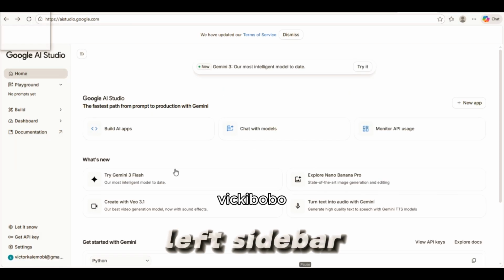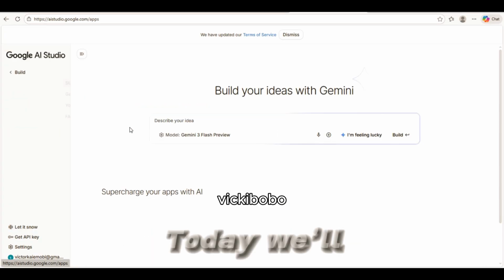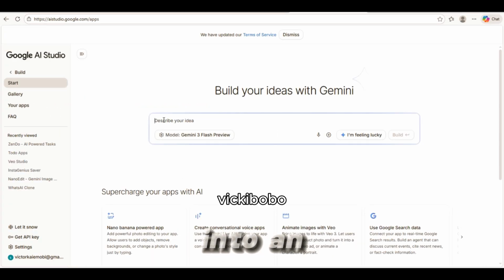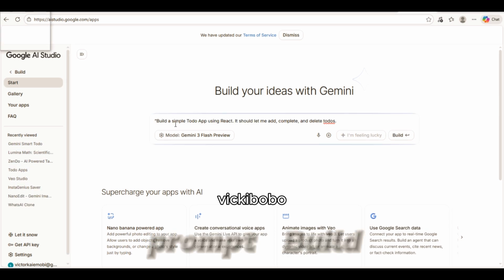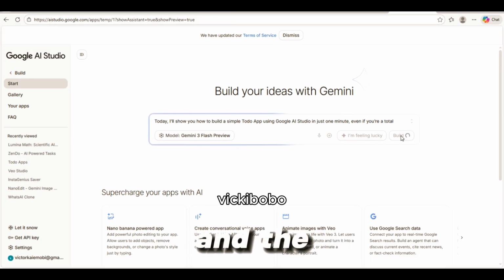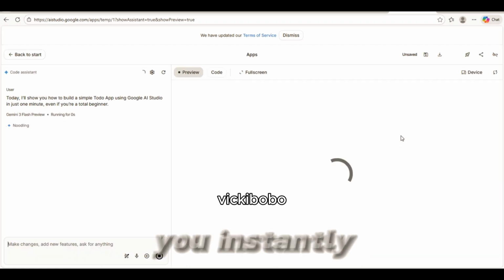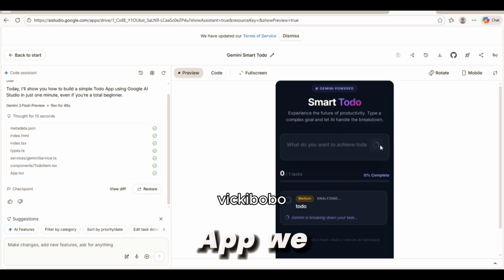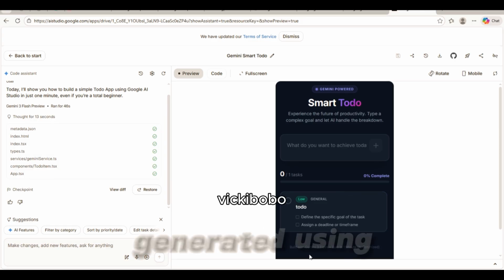Vibe code an App in Google AI Studio (No Code + Step-by-Step for beginner Tutorial)”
Learn how to build your own To-Do app using Google AI Studio — no coding needed! In this step-by-step tutorial, I’ll show you how to use Google’s powerful AI tools like Gemini inside Google AI Studio to prototype, generate, and refine a functional To-Do application from scratch. We’ll cover everything from planning your app logic to testing and iterating with AI.

• How to start a new project in Google AI Studio
• How to write the system prompt / app description so AI Studio generates logic and UI
• Adding core To-Do features like add, edit, and complete tasks
• Debugging and refining your app using AI feedback
• Previewing and sharing your app inside the platform
• Tips for exporting or integrating with frontend code (optional)

👨‍💻 No coding skills required — all you need is ideas and the right prompts! Whether you’re a beginner or an aspiring creator, you’ll be able to turn your idea into a working app in minutes.

📌 Tools Used
• Google AI Studio (Build Mode / Vibe Coding)
• Gemini AI models for prompt-driven app generation
• Live testing inside the editor interface